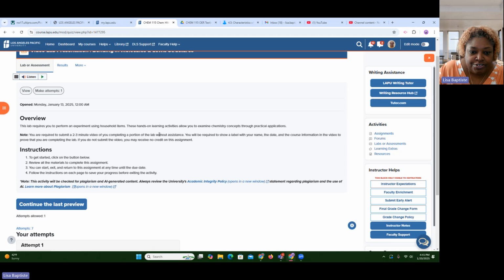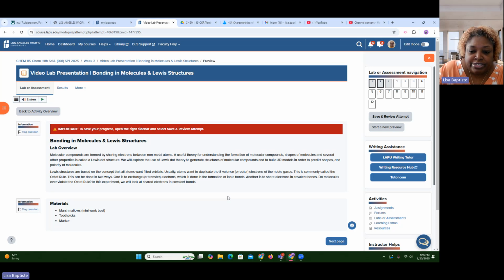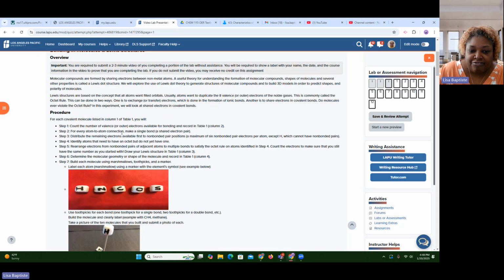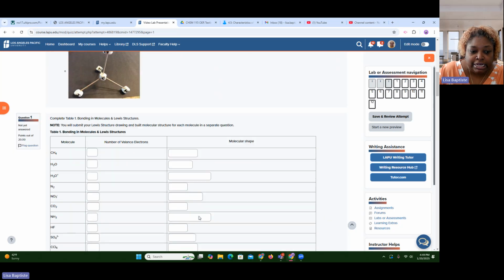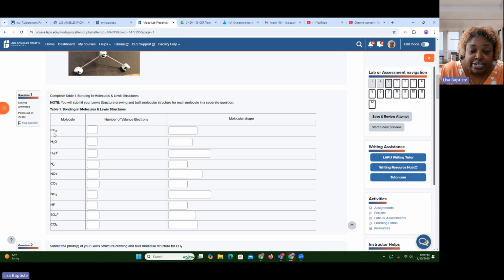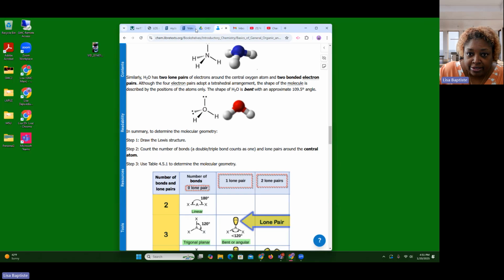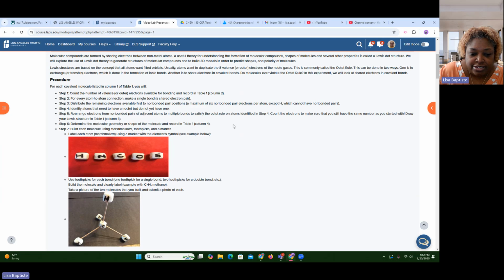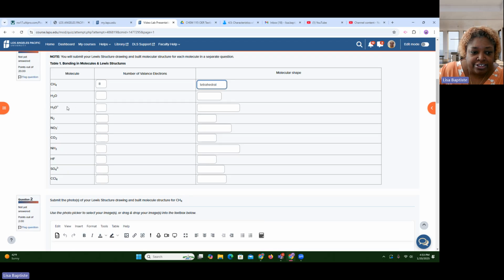CHEM 115 Week 2 Lab 20250120 164357 Meeting Recording